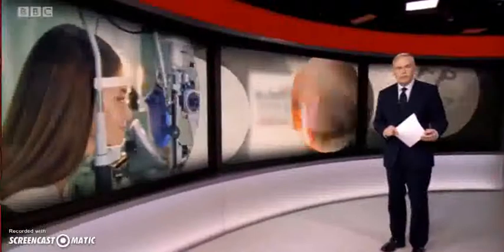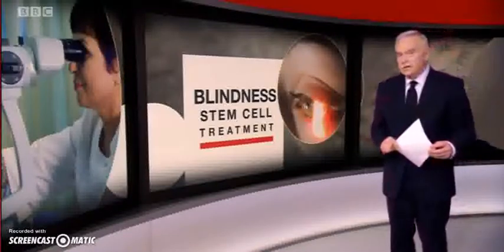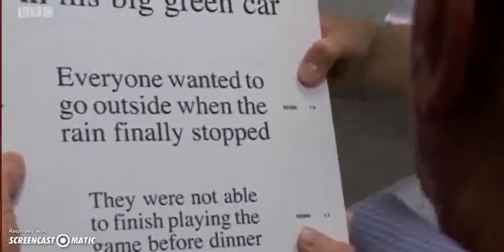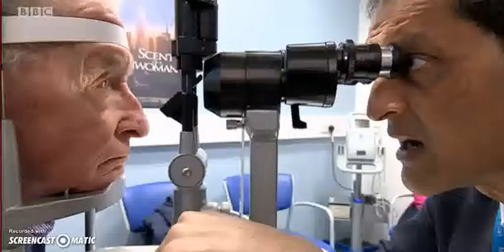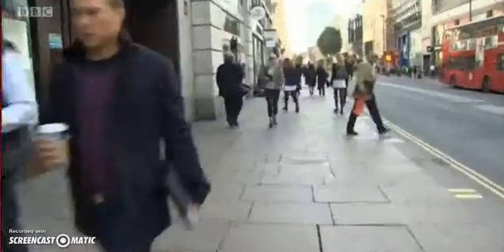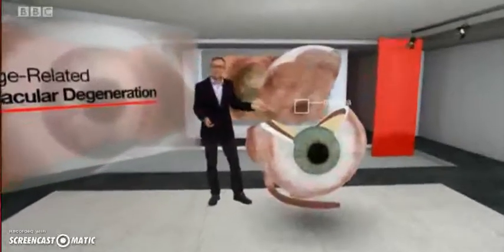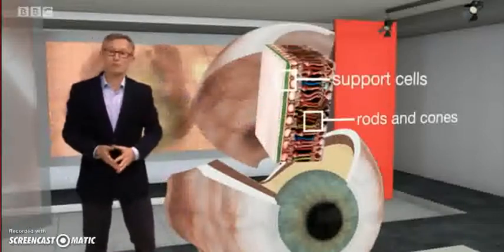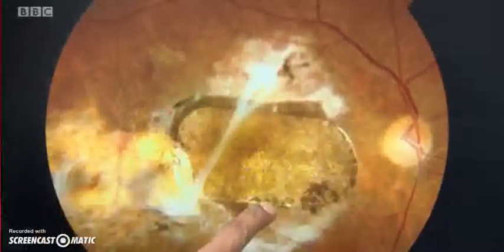Age related Macular Degeneration BBC News 19Mar2018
Major break-through by surgeons at Moorfields Eye Hospital, using stem cells to help patients by restoring their eyesight after suffering from Age-related Macular Degeneration.
BBC News at Ten,  19Mar2018